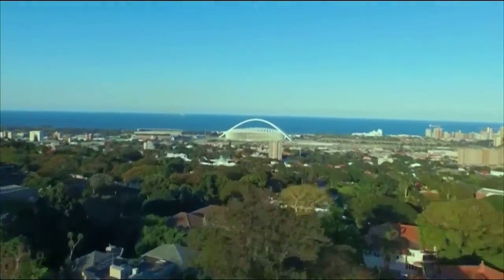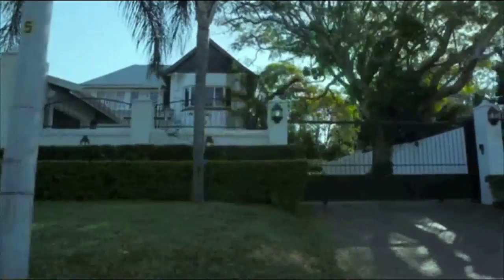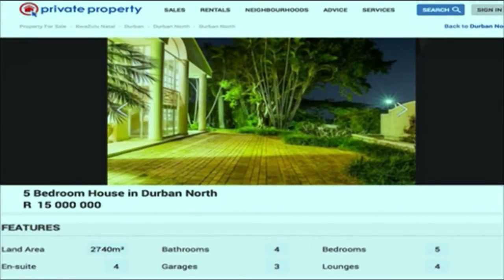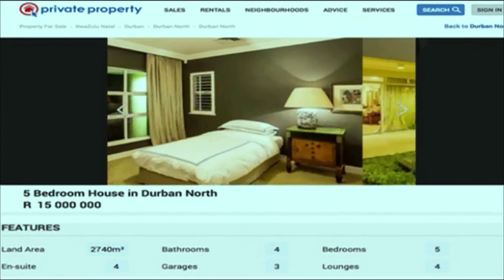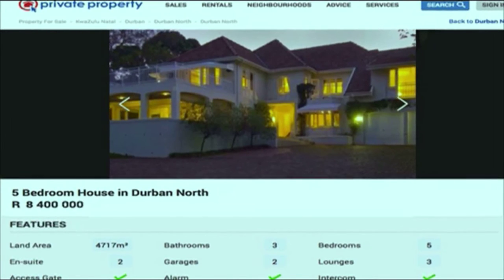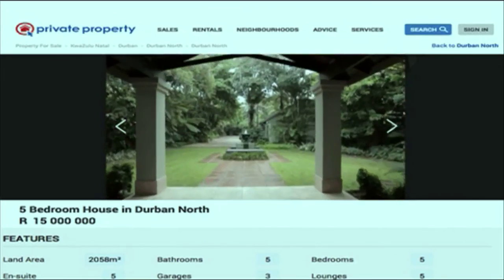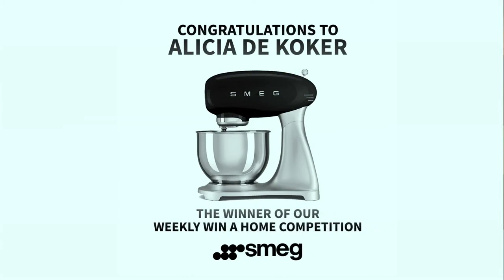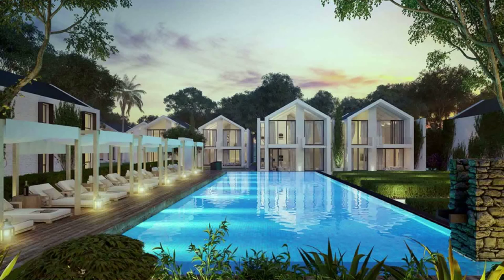Carol Reynolds from Pam Golding | Win A Home #18 | 8 June 2016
Pam Golding Durban North area principal Carol Reynolds talks about property in KZN.

This afternoon we are having a Private Property ‘on the couch’ chat, where we focus on one some beautiful properties and specific rooms in it, today being the guest bedroom. Joining us in the loft is the lovely Carol Reynolds from Pam Golding, to guide us through these properties and share with us her expert advice.